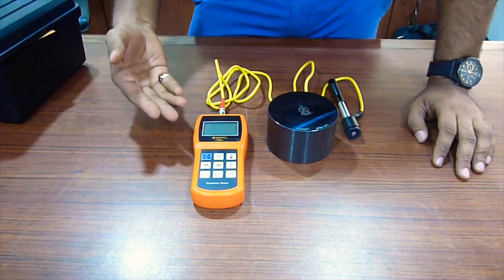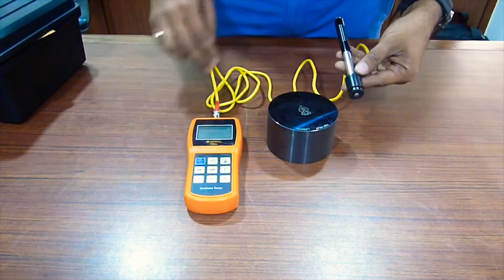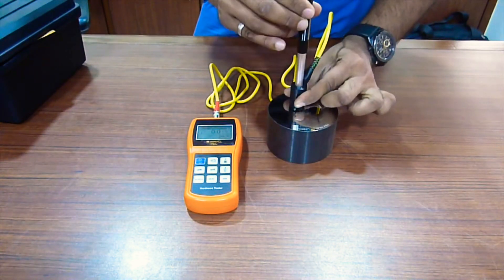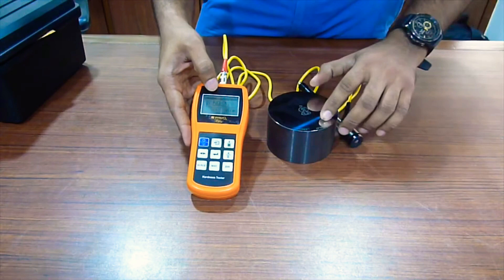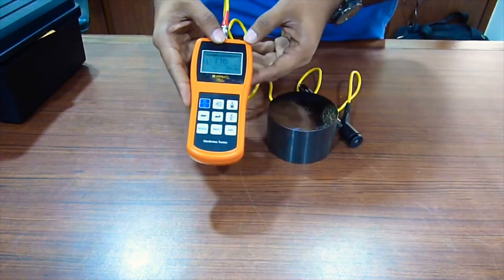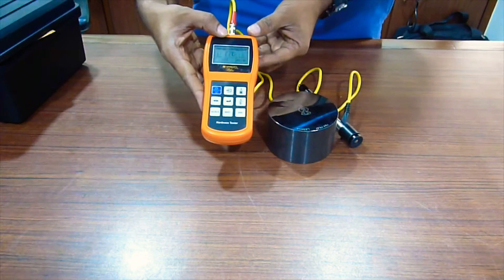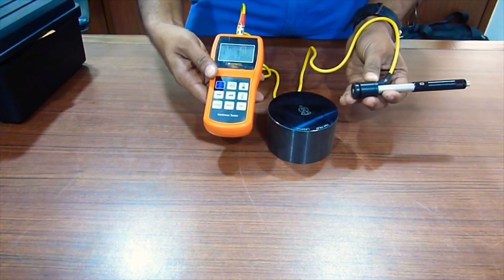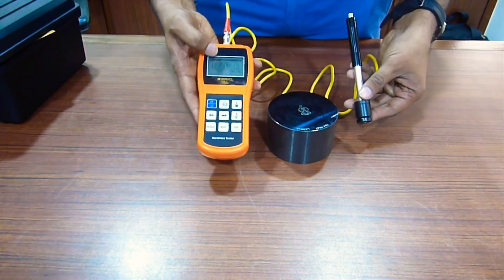Leeb Hardness Tester (TH 170)